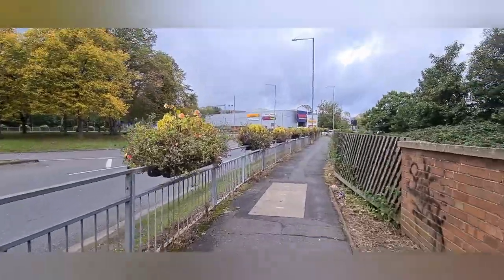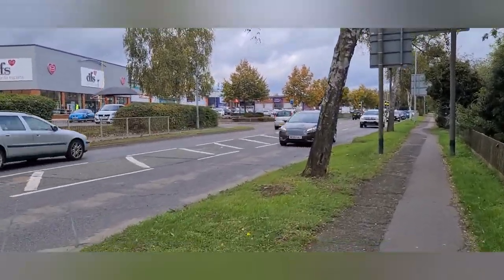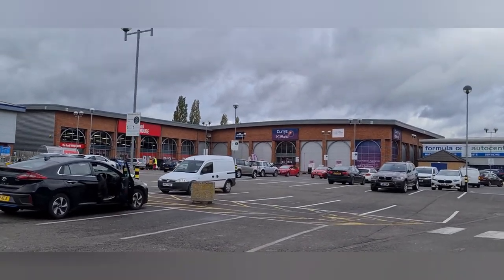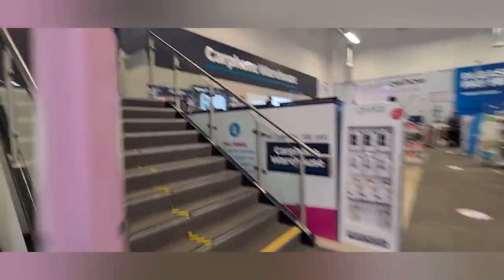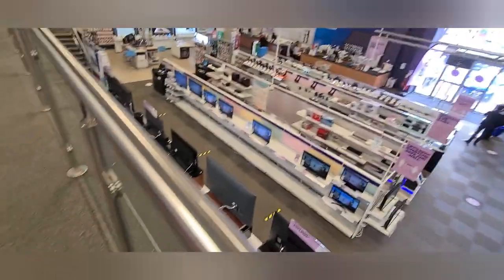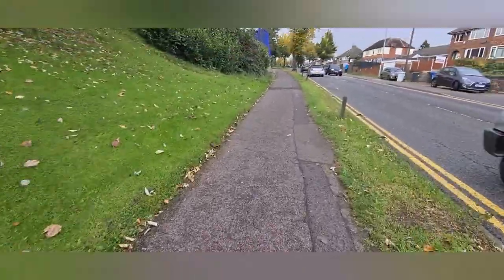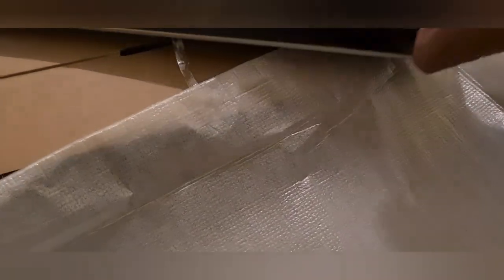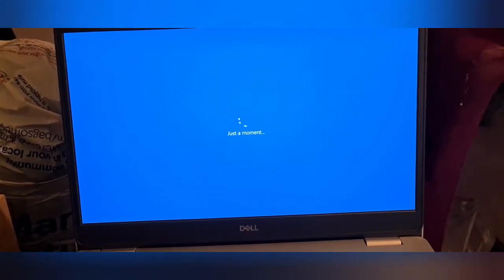Visited PC World to buy a Laptop [BLOG-11](2020)| Sylheti Londoni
Visiting Currys PC World to Buy a Laptop (2020) | Sylheti Londoni |

Hi Everyone, Welcome to my another blogging video. I visited Curry PC World and bought a laptop last week. In this video i am showing you that.
You will get to see inside of the shop where i have bought the laptop from. Currys PC World is very renowned and popular shop to buy laptops, computers, televisions and many more electronics.
I hope everyone will enjoy this video.

Sylheti Londoni
I live in London and am originally from Bangladesh.

In my channel, I share many of my experiences including travelling to many places in London and around the UK.

Like many others, I love to play video games. On my channel, I also constantly upload video games from my mobile phone.

I am a family-friendly channel and respect everyone's opinion. Thank you for reading.